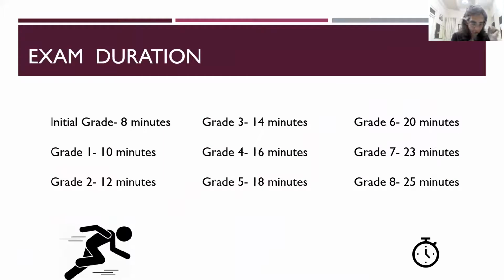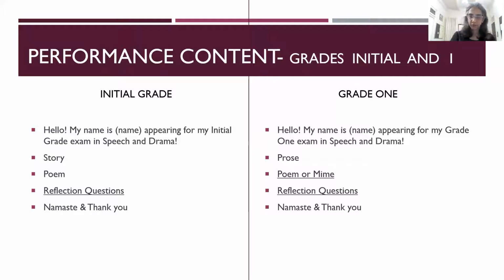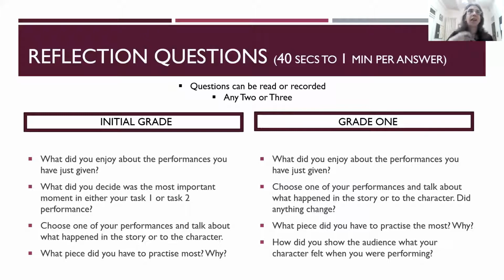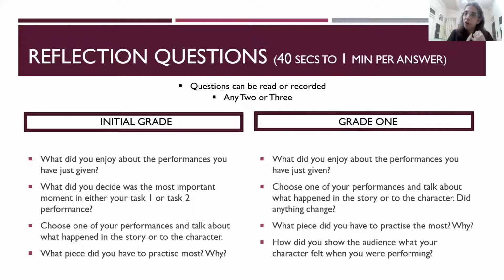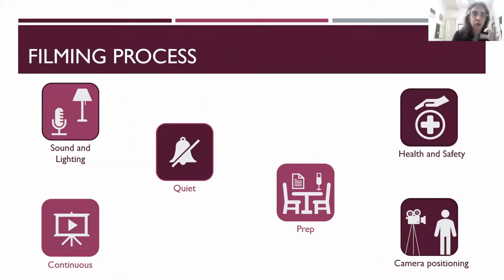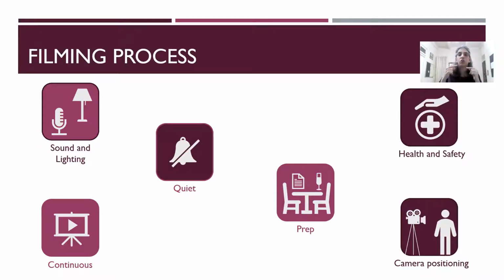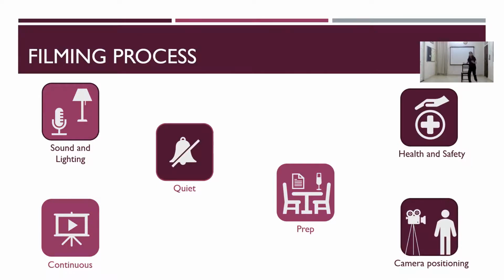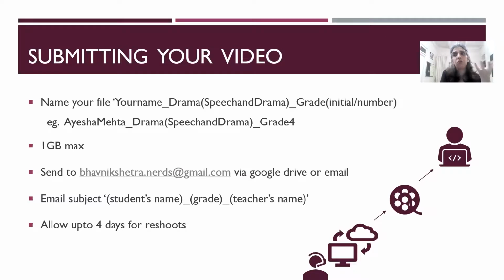Digital Exam Orientation Gr IN&1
Parents Meeting for Trinity College, Speech and Drama DIGITAL Examination 2020 by Nerges Dodhy, Bhav:nikshetra N.E.R.D.S. - Grades INITIAL and 1.